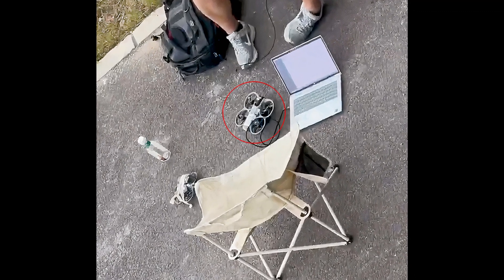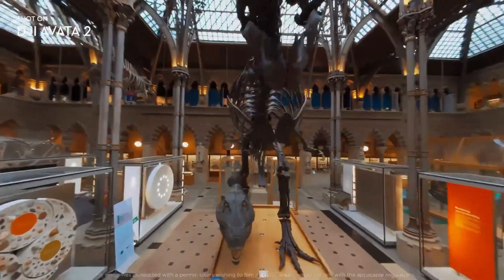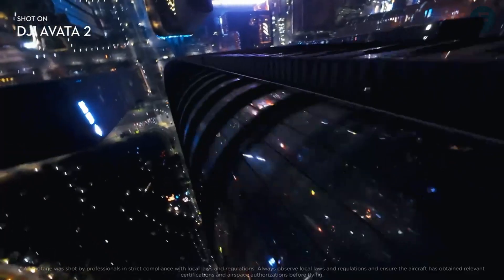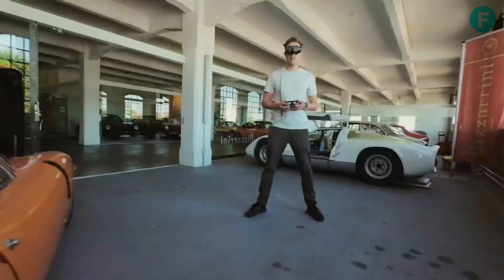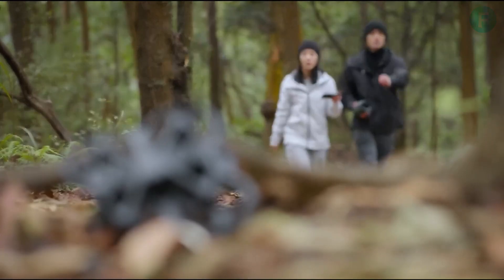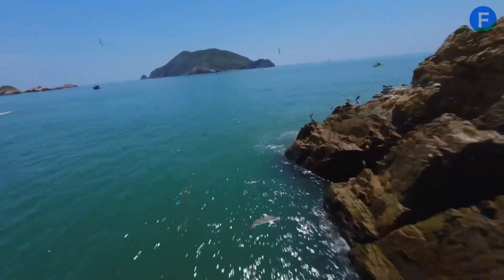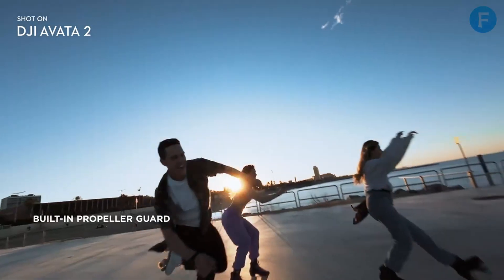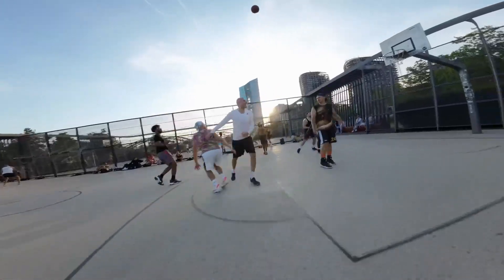DJI Avata 3 Official Reveal – Confirmed Specs, Price & Release Date!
DJI Avata 3 – Huge Upgrades, Price & August Release Confirmed!

In this video, we’re diving into the most exciting leaks, rumored specs, and insider details about DJI’s next-gen FPV drone. From upgraded flight performance to potential design changes and advanced new features, we’re covering everything you need to know. Watch now to see what the DJI Avata 3 could bring to the world of immersive flying and aerial content creation!

➤ All video clips used in this video are owned and shot by  @DJI

Hope you enjoyed the DJI Avata 3 Leaks.